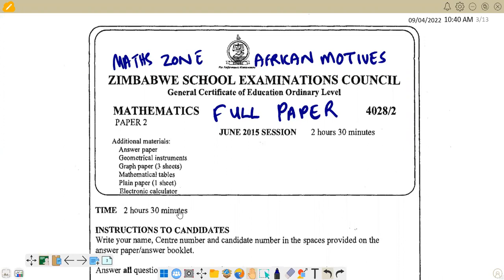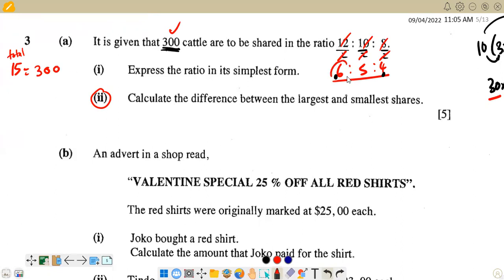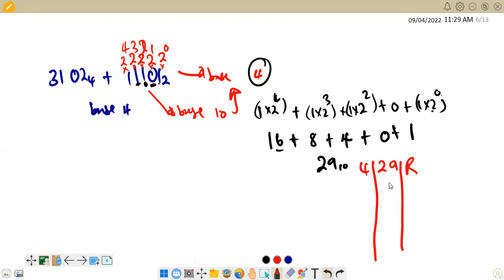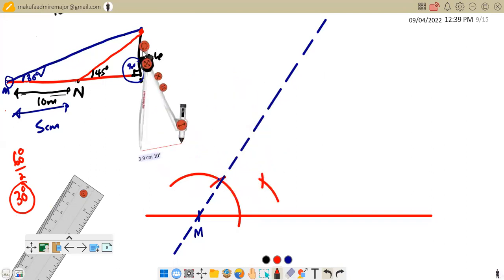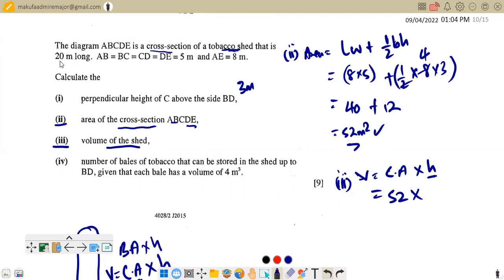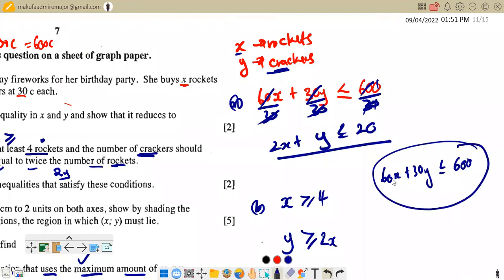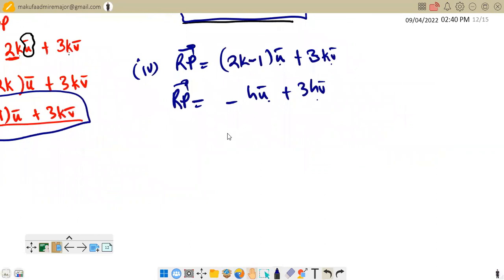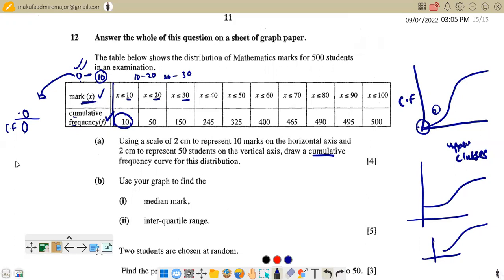O'level Mathematics June 2015 P2 Full Paper ZIMSEC